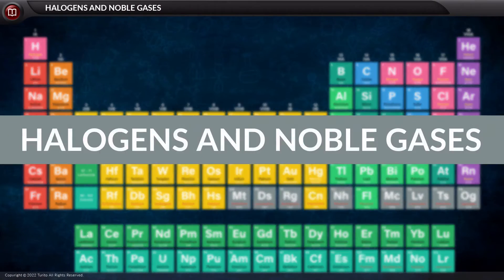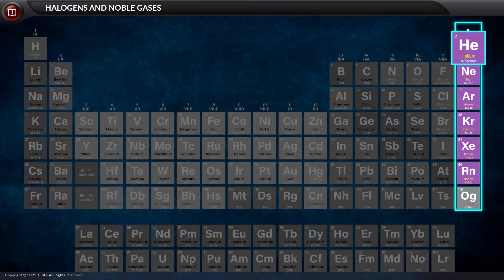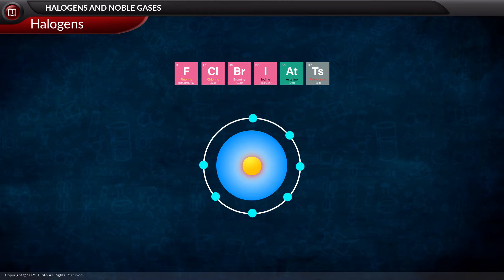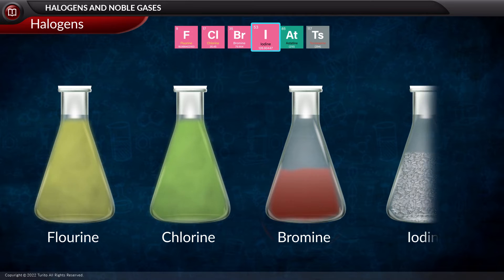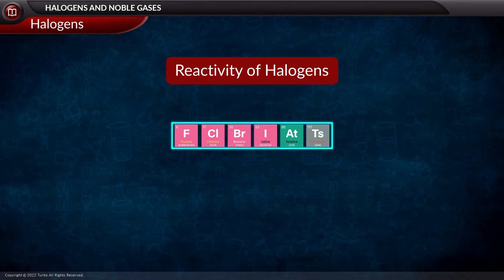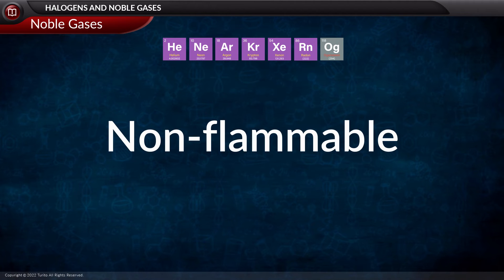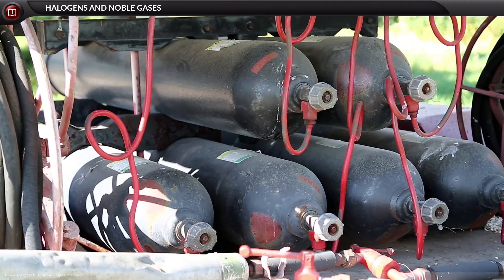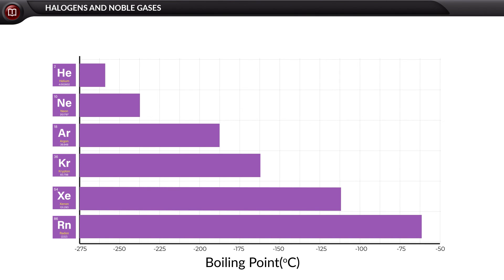Chemistry - Grade 9 - The periodic table - Halogens and noble gases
Halogens:
Halogens are a group of highly reactive nonmetals found in Group 17 of the periodic table. The group includes elements such as fluorine, chlorine, bromine, iodine, and astatine. Halogens have a strong tendency to gain one electron to achieve a stable electron configuration, and they readily form compounds with other elements, particularly metals. They are often used as disinfectants and are important in various industrial applications.

Noble Gases:
Noble gases are a group of chemically inert elements found in Group 18 of the periodic table. This group includes helium, neon, argon, krypton, xenon, and radon. Noble gases are known for their exceptional chemical stability and low reactivity because they have a full complement of electrons in their outermost electron shells. They typically do not form compounds under normal conditions and are used in various applications, such as helium for balloons and neon for colorful signs.